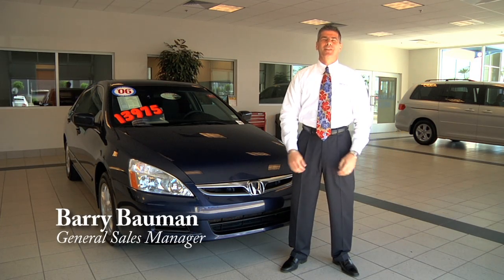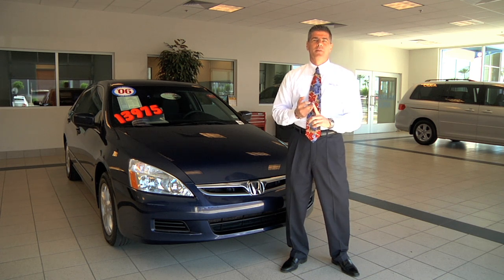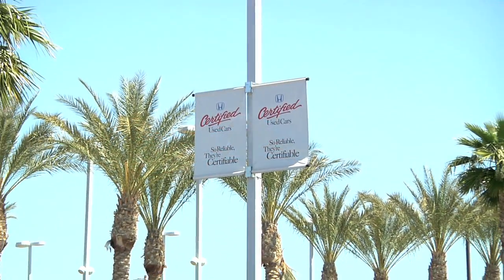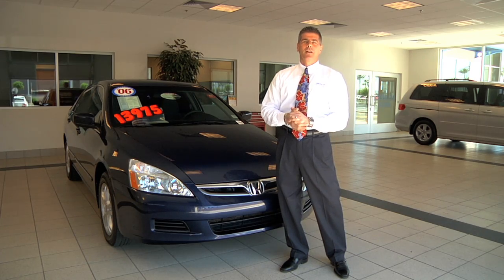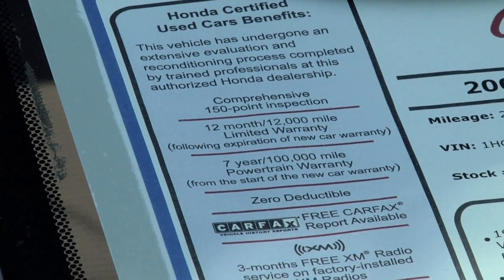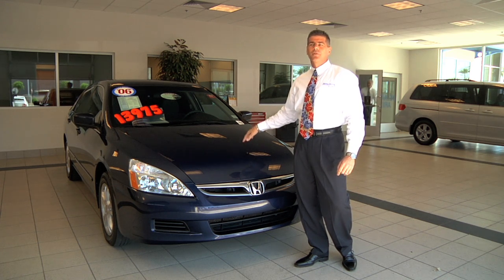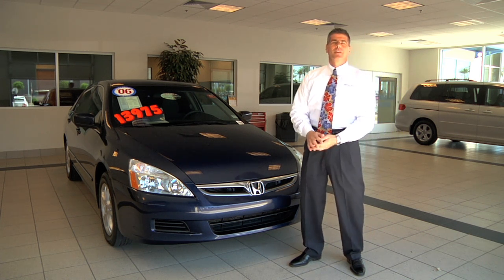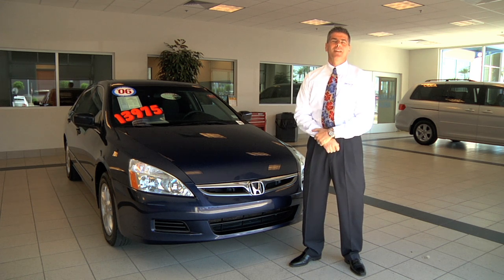SanTan Honda Superstore of Chandler - Certified Pre-Owned Vehicles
General Sales Manager, Barry Bauman, provides a detailed insight on SanTan Honda's Certified Pre-Owned vehicles.